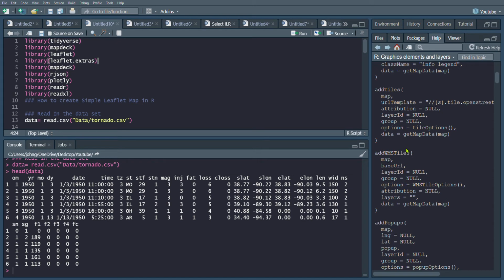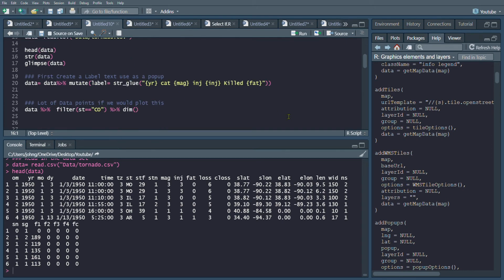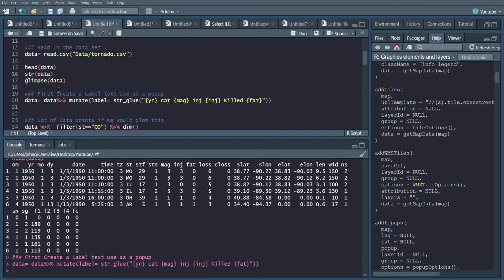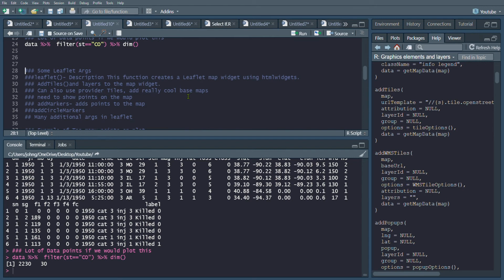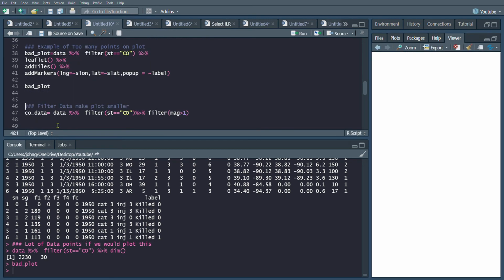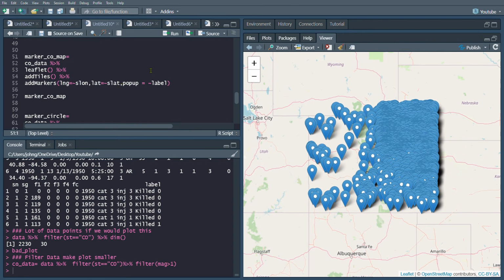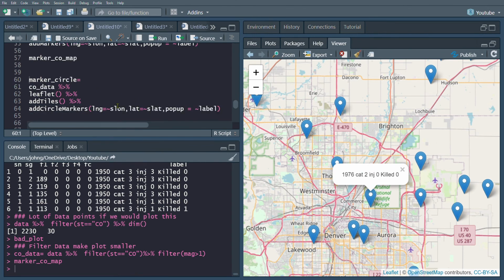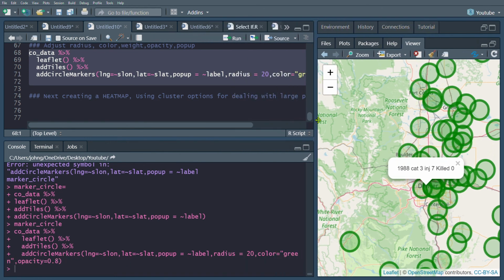How to create Leaflet Map in R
Create Leaflet Map in R in less than 2 mins